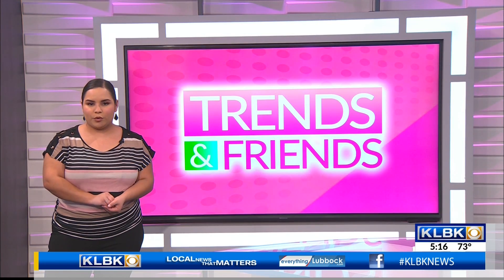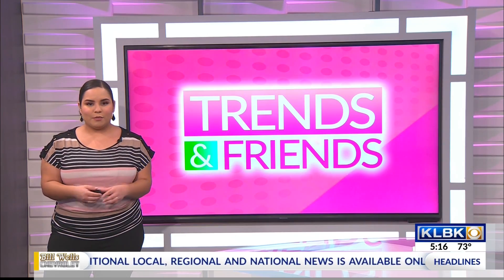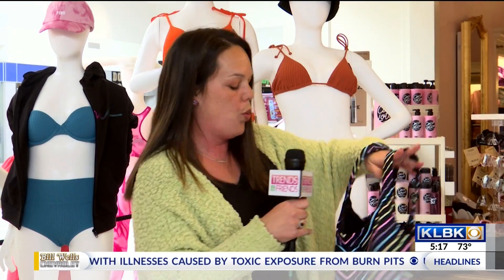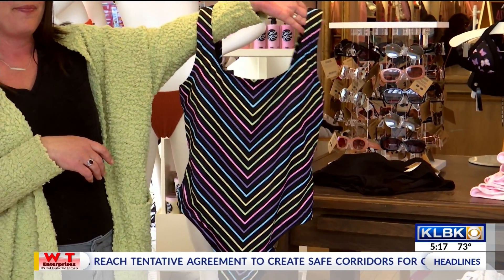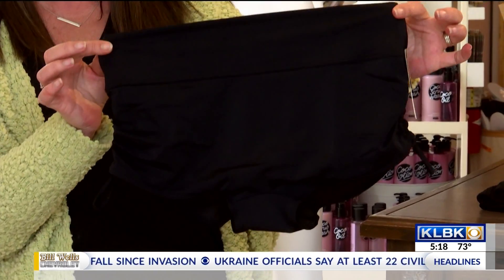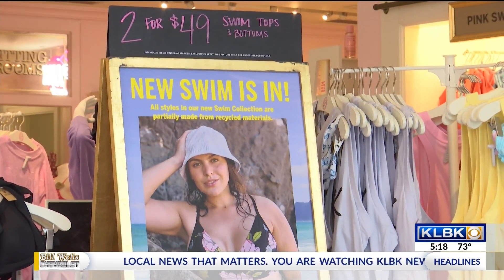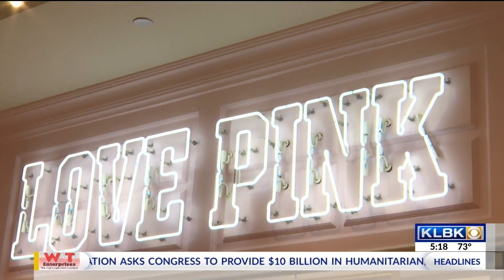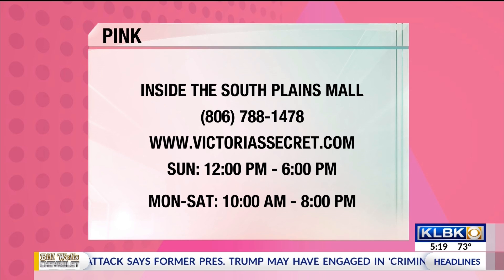Pink is in Spring Break mode